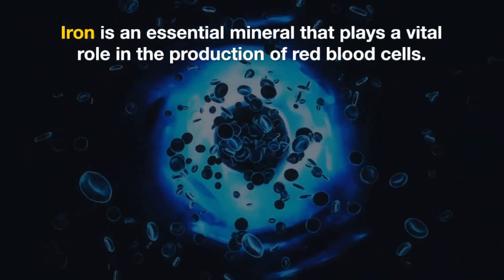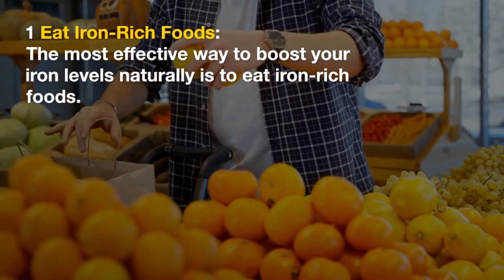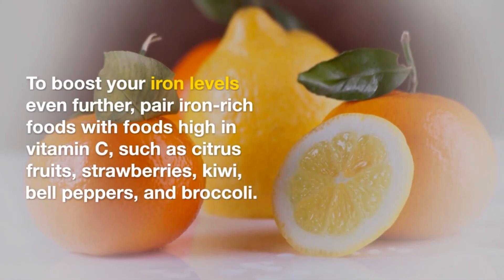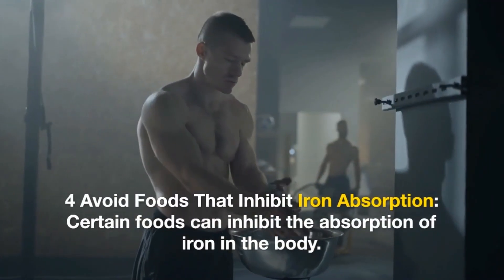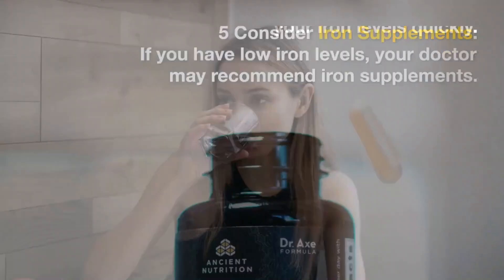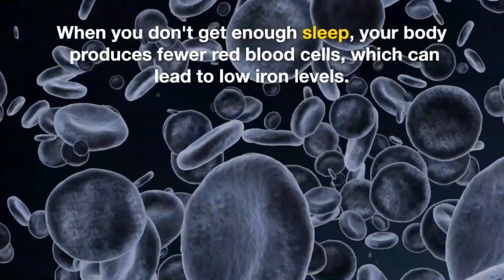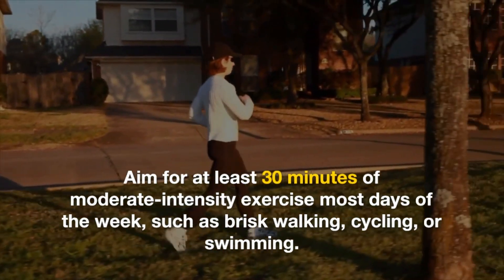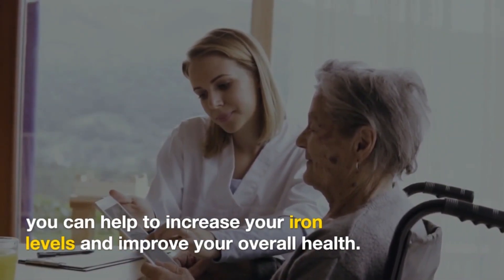Natural Ways to Boost Your Iron Levels by 300% Increase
In this video, we dive into the importance of iron for your overall health and share valuable tips on how to naturally enhance your iron intake.

Iron is a vital mineral that plays a crucial role in various bodily functions, such as carrying oxygen throughout the body and supporting energy production. However, many individuals struggle with low iron levels, leading to fatigue, weakness, and other health issues.

Join us as we unveil effective and natural strategies to boost your iron levels. We'll discuss iron-rich foods that can make a substantial impact on your iron intake, including plant-based sources such as leafy greens, legumes, and seeds, as well as animal-based sources like lean meats and seafood.

In addition to dietary changes, we'll explore other factors that can enhance iron absorption, such as pairing iron-rich foods with vitamin C sources and avoiding certain foods that can inhibit iron uptake. We'll also provide insights on cooking techniques and meal-planning ideas that maximize iron absorption.

Furthermore, we'll touch upon lifestyle adjustments that can contribute to optimal iron levels, such as managing stress, improving sleep quality, and ensuring adequate physical activity.

By the end of this video, you'll have a comprehensive understanding of natural ways to boost your iron levels and achieve a significant increase. Get ready to empower yourself with knowledge and take steps towards optimizing your iron status.

Join us on this journey of discovering natural ways to enhance your iron levels by up to 300%. Let's unlock the power of nutrition and lifestyle choices to promote iron-rich vitality and well-being.

Iron deficiency,
Boost iron levels naturally,
Increase iron intake,
Iron-rich foods,
Plant-based iron sources,
Animal-based iron sources,
Iron absorption,
Iron-rich diet,
Vitamin C and iron absorption,
Cooking techniques for iron absorption,
Iron supplements,
Iron deficiency symptoms,
Iron absorption inhibitors,
Lifestyle for iron levels,
Improving iron status,
Boost Your Iron Levels by 300%,

About:
Welcome to our Achi info channel! We are passionate about helping people live their healthiest lives through education, inspiration, and practical tips. Our channel features a variety of content, including workout videos, healthy recipes, mindfulness practices, and informative discussions on topics like nutrition, mental health, and disease prevention. We believe that small, sustainable lifestyle changes can make a big difference in how you feel and function, and we're here to support you on your journey to better health.